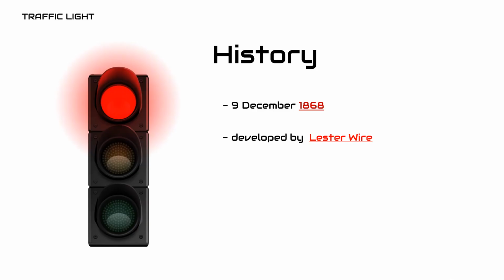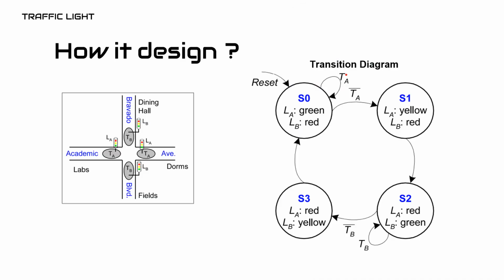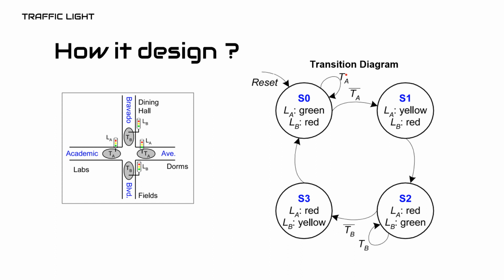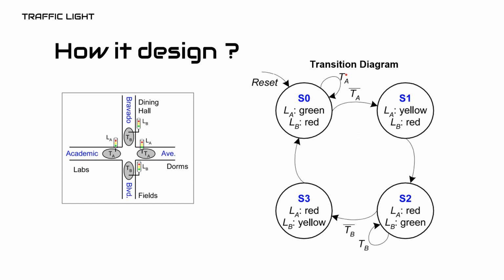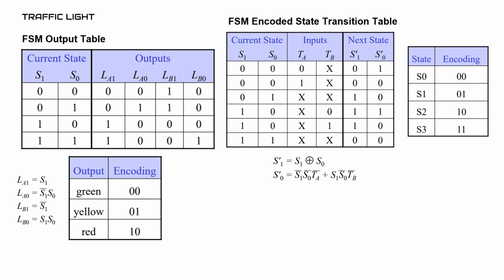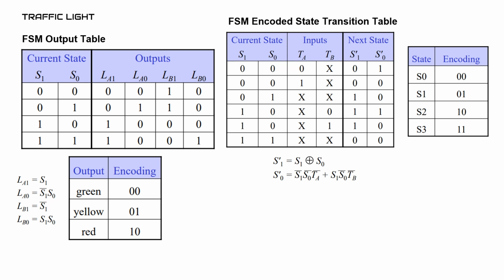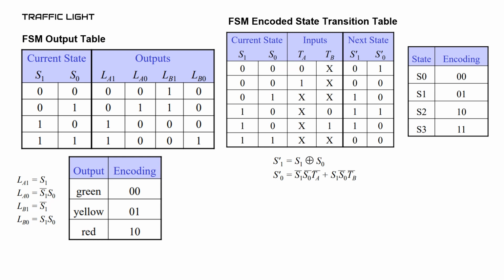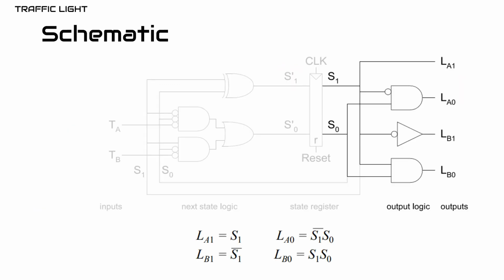Presentation logic design - Traffic light